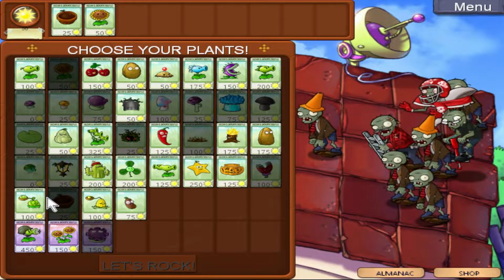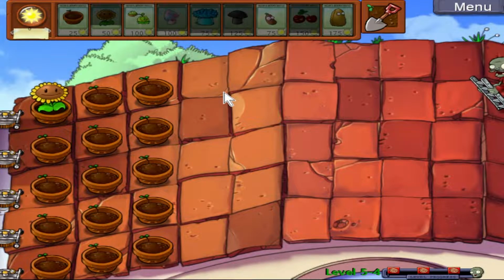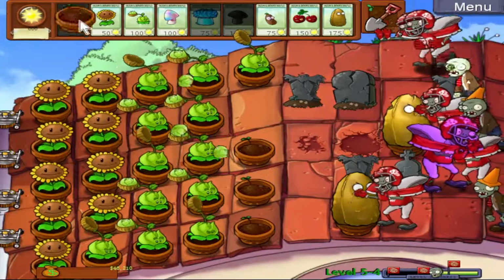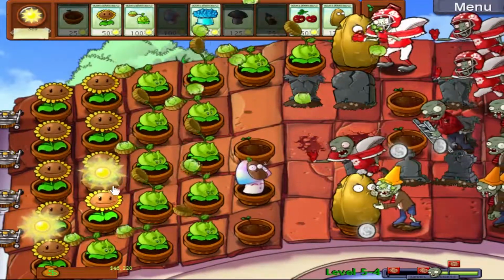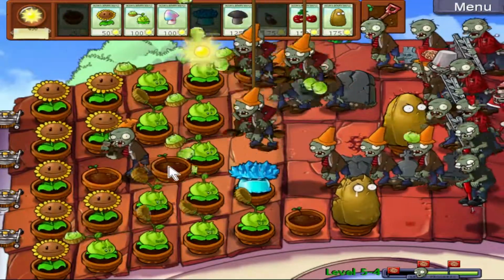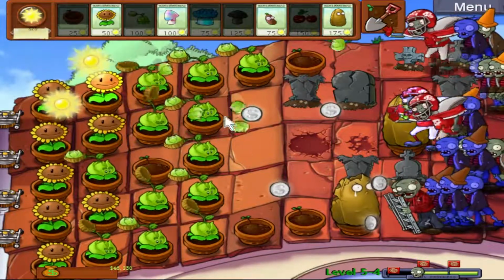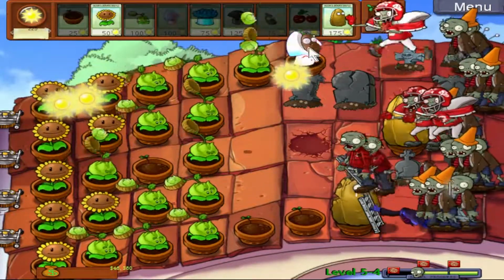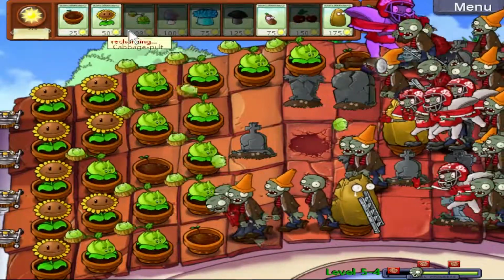World First Clear Of 5-4 With 9 Seed Slots & No Special Plants (Hard Mode)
If I had a dime for every time I did something chat said was impossible... streaming would actually be profitable for me!